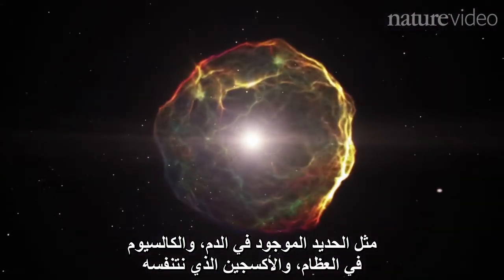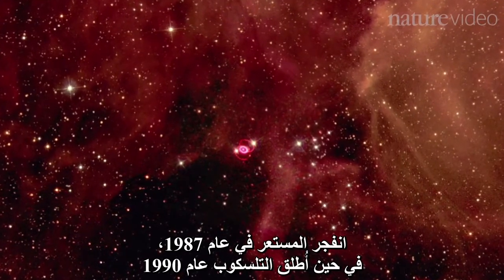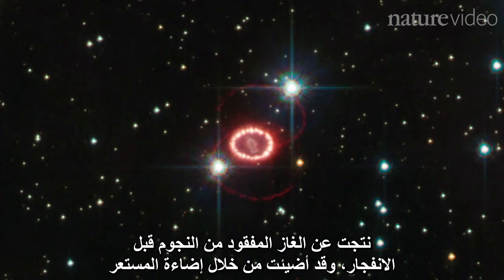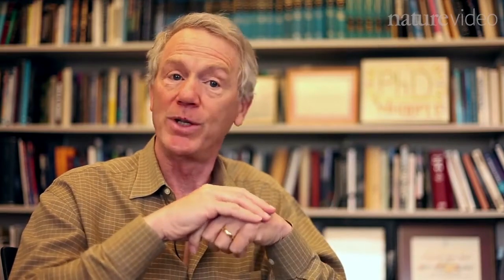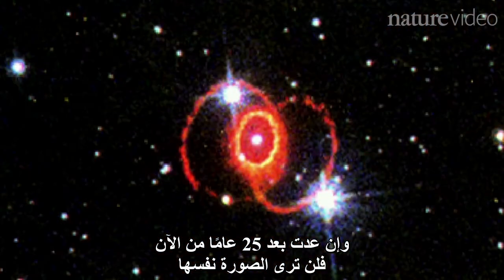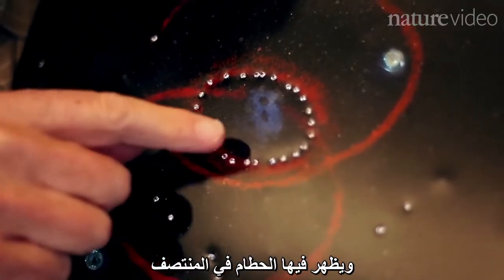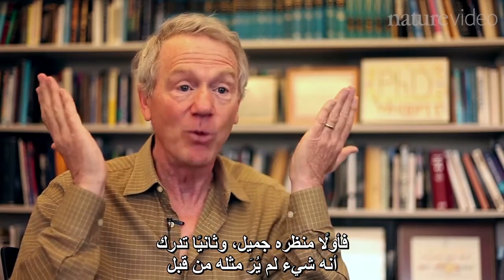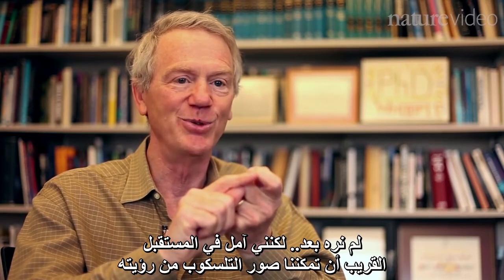Hubble moments حكايات من بعثة هابل: روبرت كيرشنر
لقد كان روبرت كيرشنر جزءًا من فريق السوبرنوفا الذي استخدم تلسكوب هابل لاكتشاف امتداد الكون المتسارع، والذي قاده إلى نيل جائزة نوبل في عام 2011. في هذا الفيديو لدورية Nature يخبرنا روبرت عن لحظته المفضلة المميزة عن هابل وهي: سوبرنوفا معينة أثارت خياله (1987A).

للاطلاع على مقالات وتحقيقات Nature الطبعة العربية قم بزيارة موقعنا من خلال موقعنا:
دورية نيتشر مسؤولة مسؤولية كاملة عن محتوها التحريري، والذي يشمل محتوى فيديوهات نيتشر. المحتوى المعروض مستقل كليا عن الرعاة.

Credits:
Image of Mario & Team around computer, observing Comet SL-7 impacting Jupiter - John Bedke
NASA, ESA and F. Summers (STScI)
M. Kornmesser(ESA/Hubble)
NASA, ESA, G. Bacon, L. Frattare, Z. Levay and F. Summers (STScI/AURA)
NASA, ESA/Hubble and the Hubble Heritage Team